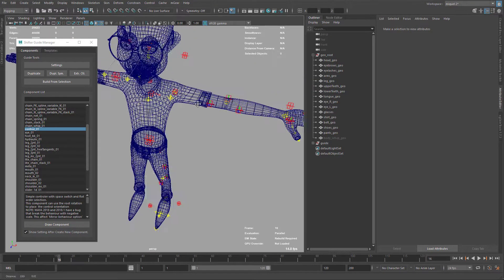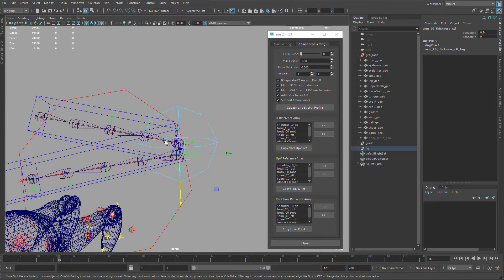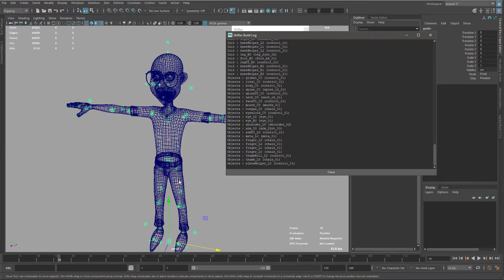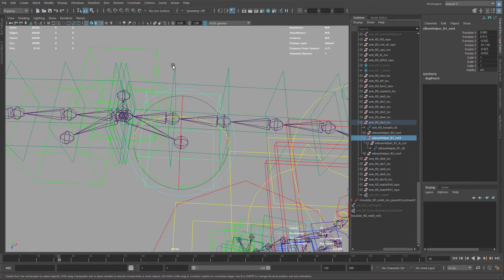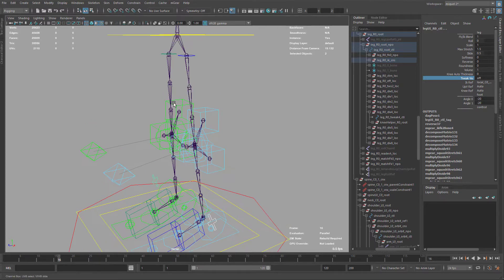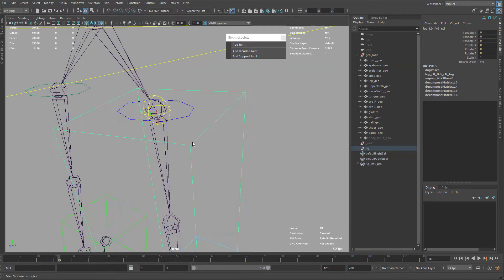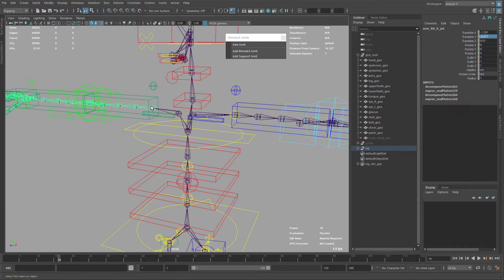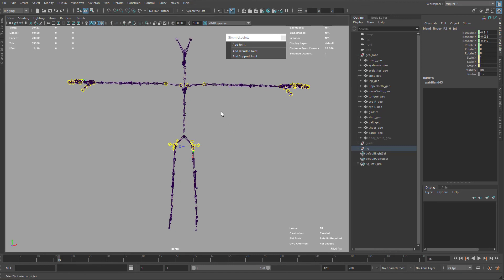mGear Basics 2: 03 joint configuration and gimmick joints